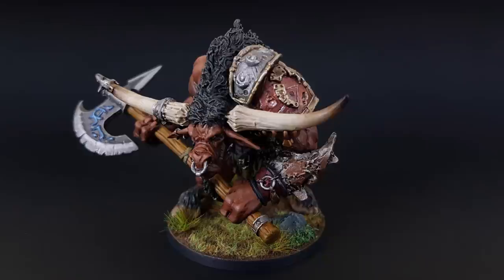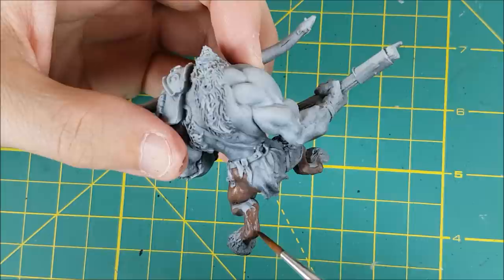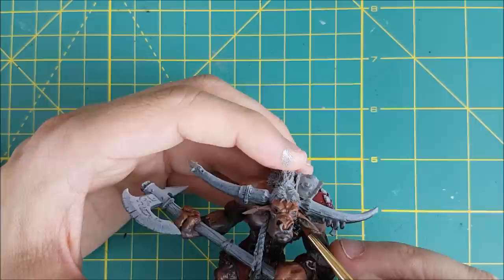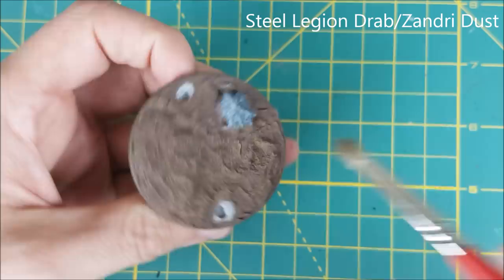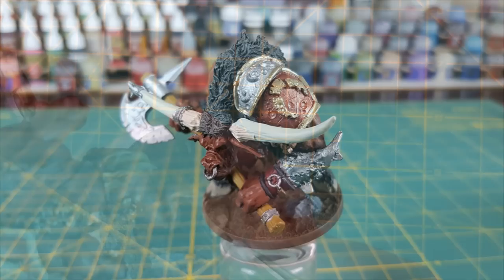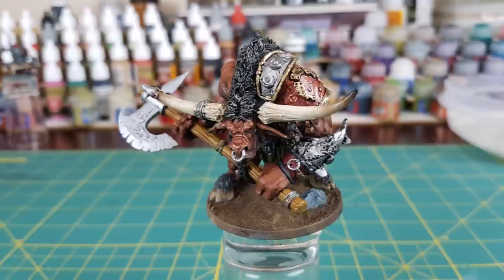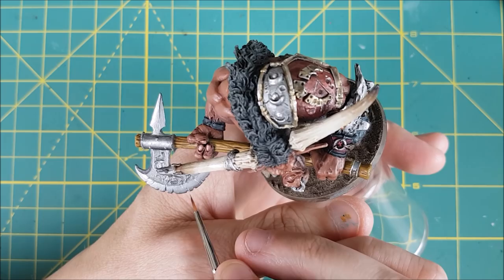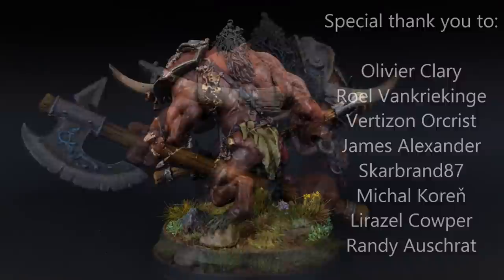Massive Darkness - Mike Paints Bloodseeker Minotaur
This week it's Bloodseeker Minotaur getting a tutorial on the channel by our very, very special guest - Heroes & Bosses. If you enjoy his tutorial, do check out his channel @